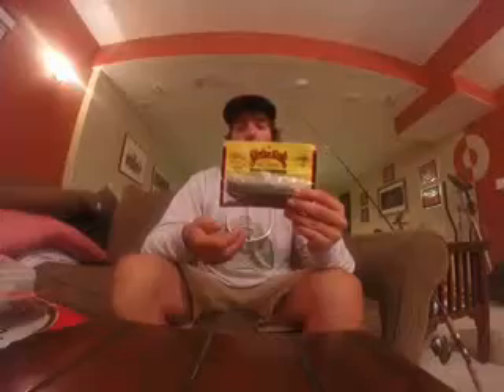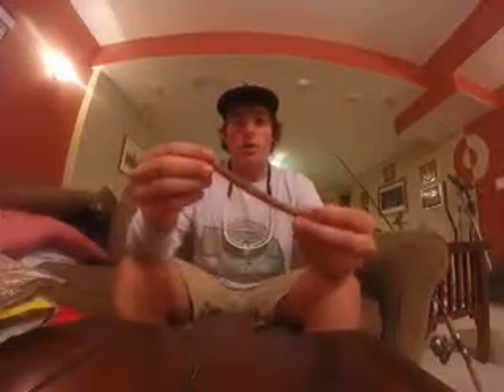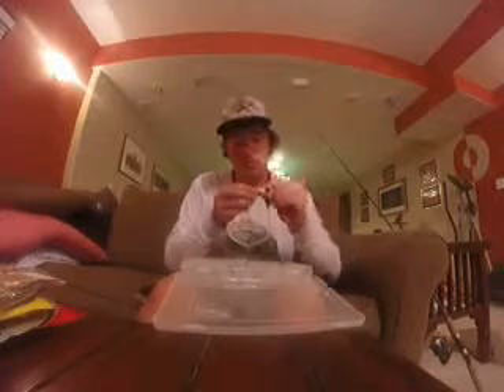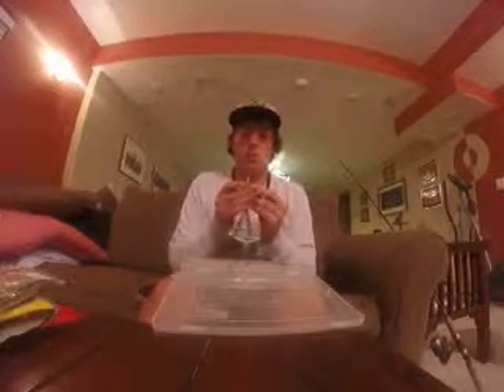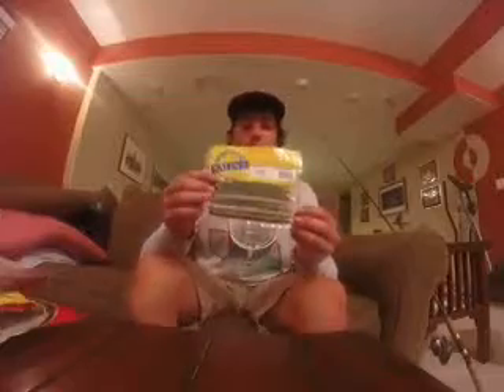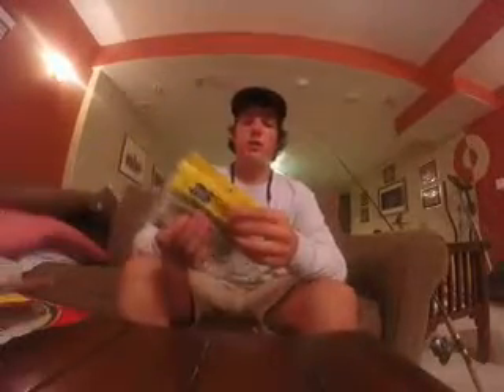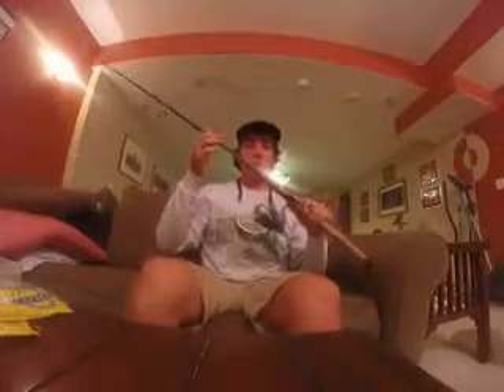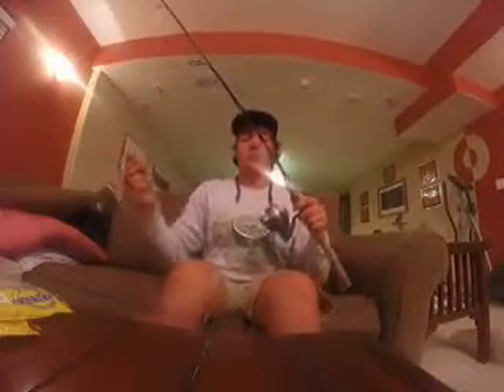How to fish a Senko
An instructional video on how to fish a senko/stick bait and what tackle to use and where to fish it